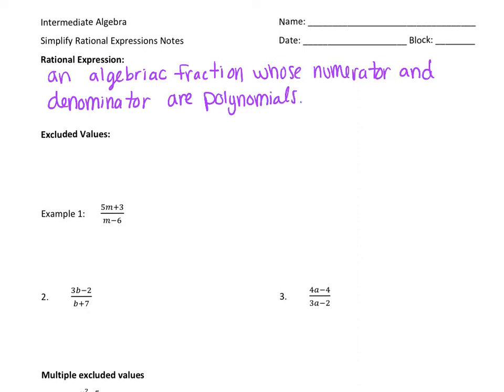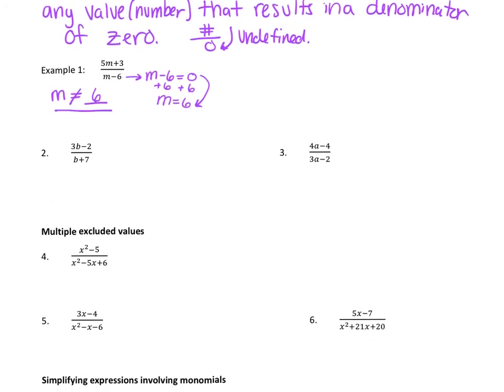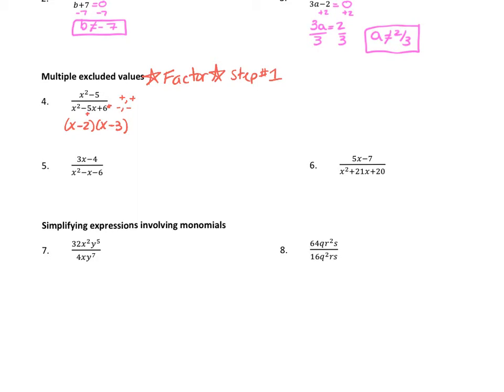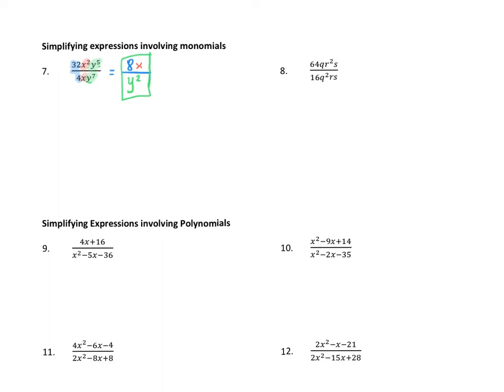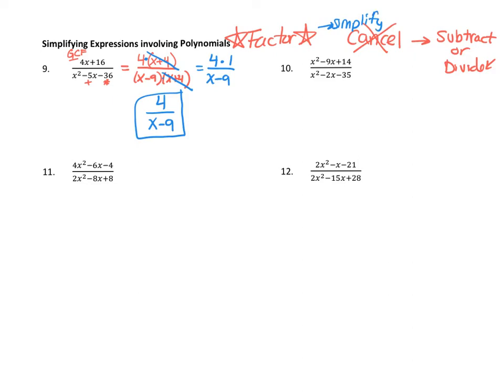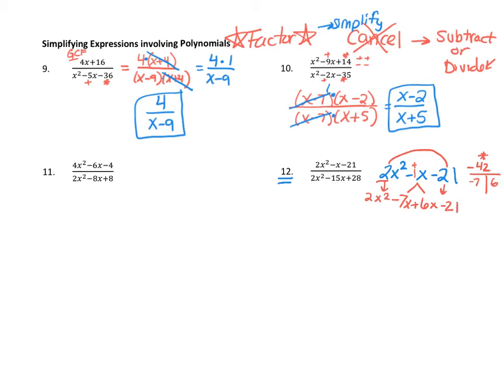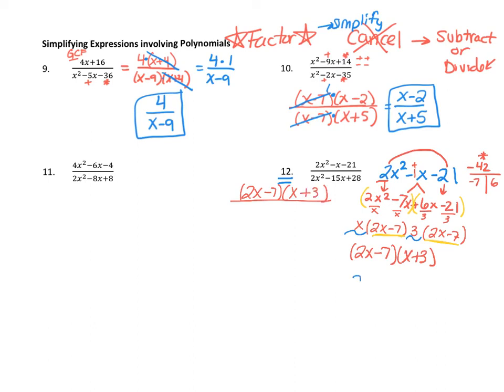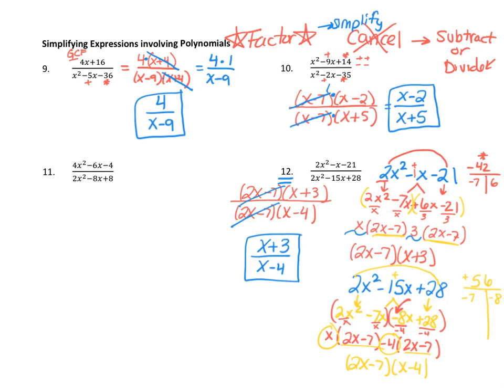Simplifying Rational Notes